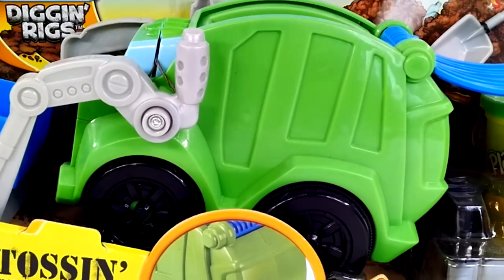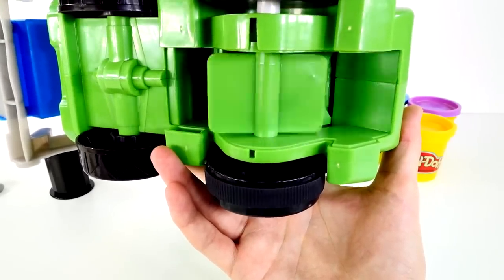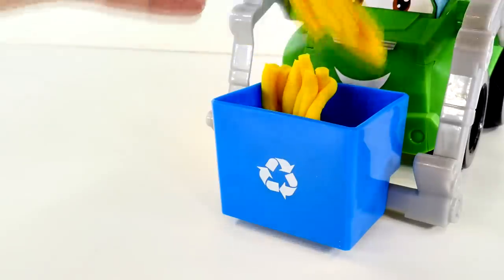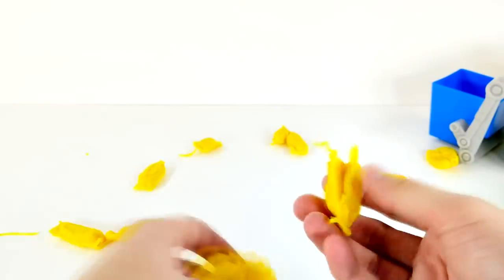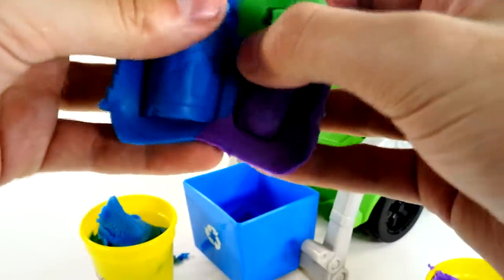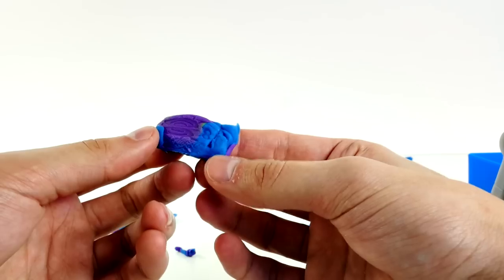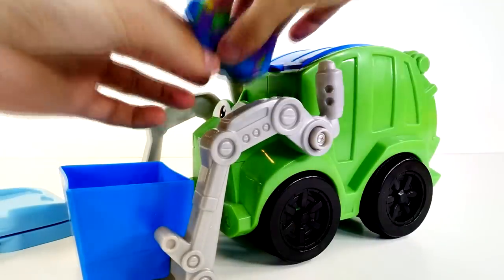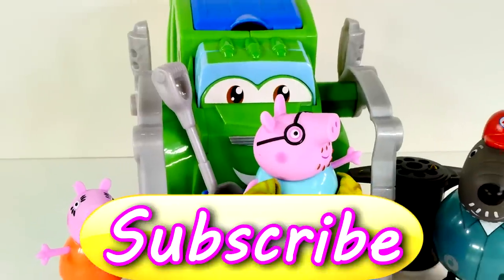Play Doh Truck Trash Tossin Diggin Rigs Rowdy Peppa Pig Daddy Pig Playdough Toys Episode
Play Doh Diggin Rigs Rowdy The Garbage Truck Makes Playdough Trash for Peppa Pig, Daddy Pig, Mummy Pig and Grand dad Dog,

PLAY DOH Plus Flip N' Frost Cookies Cakes Playdough Sweet Shoppe Bakery Toy Galleta Plastilina DCTC

Play Doh Birthday Cake Mountain 2 in 1 Sweet Shoppe Playdough Cake Machine Play-Doh Molds Toys

NEW Play Doh Frozen Sparkle Snow Dome Playdough Ice Castle Elsa Anna Olaf Sven Play-Doh Stamps